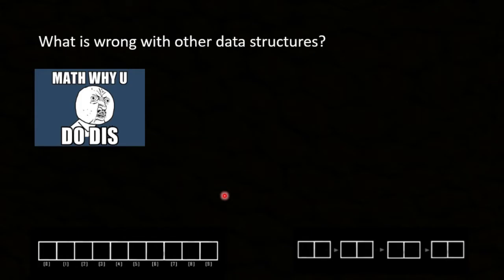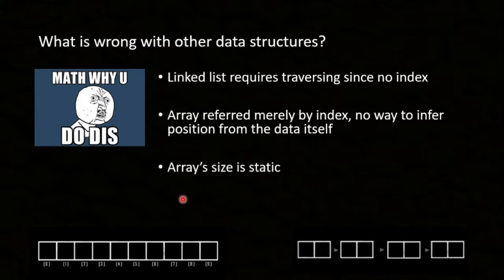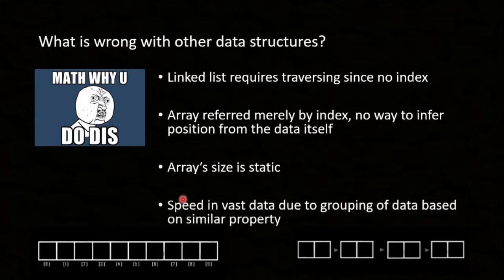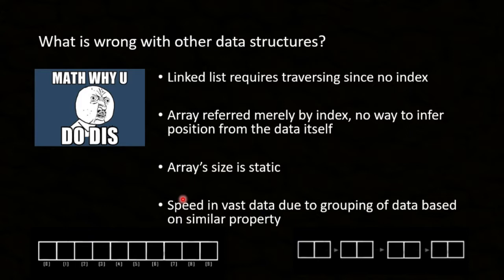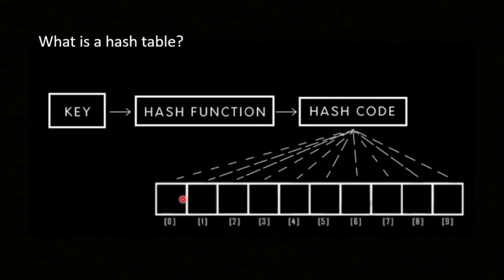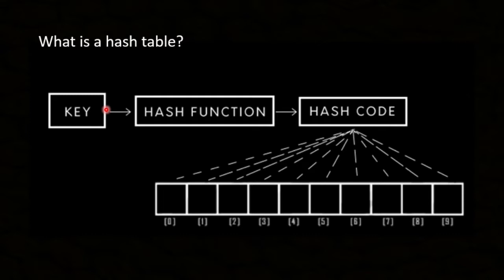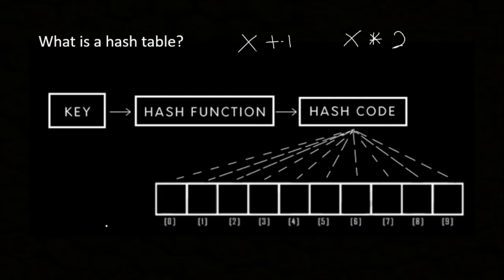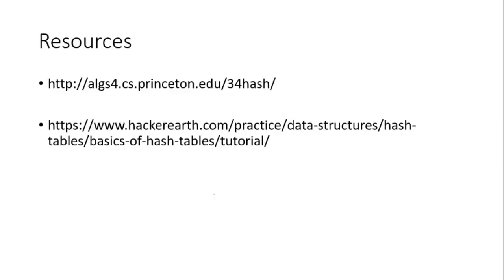Hash Table Introduction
Introduction to Hash Table Data Structure